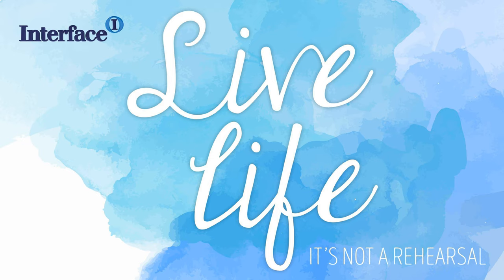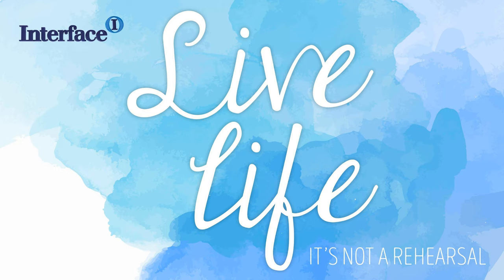Investing in an Investment Portfolio Vs Buy-to-Let Property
In this episode Orry Henderson looks at the comparison between investment portfolios and investing in a buy-to-let property.

 What are the pro's and con's of each and which would be best for you to invest in.